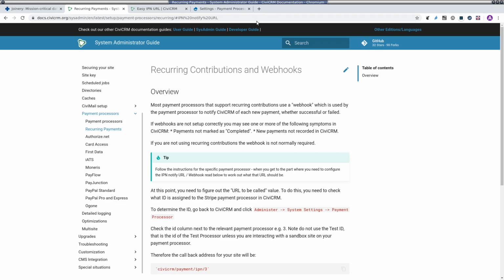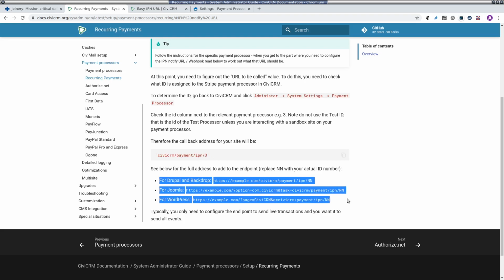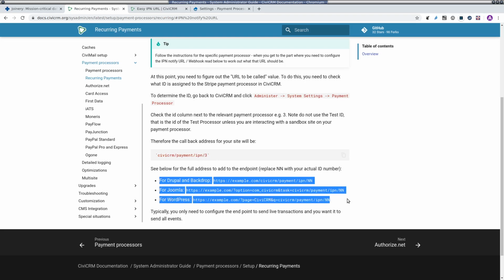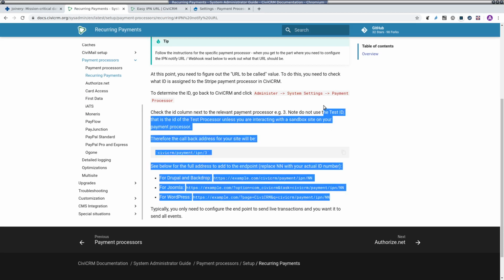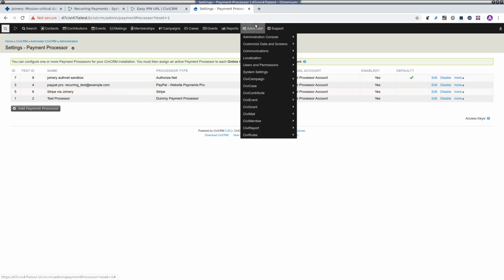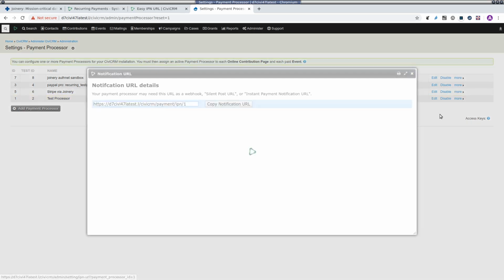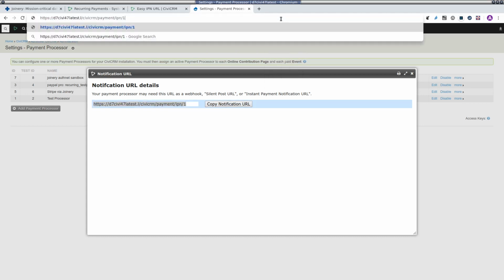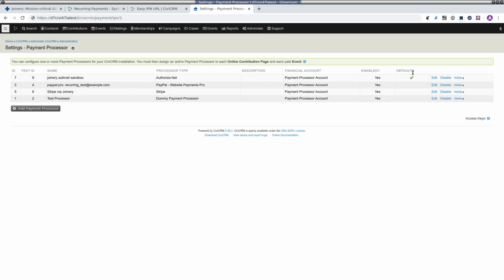CiviCRM: Easy IPN URL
A brief tour of a newly released CiviCRM extension which allows site administrators to easily view and copy the correct IPN Notification URL for any Payment Processor.